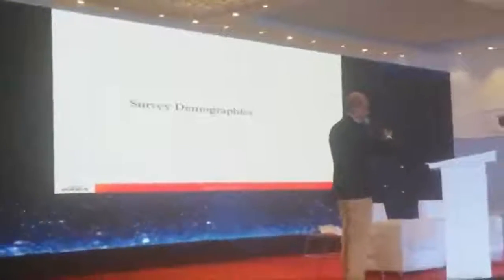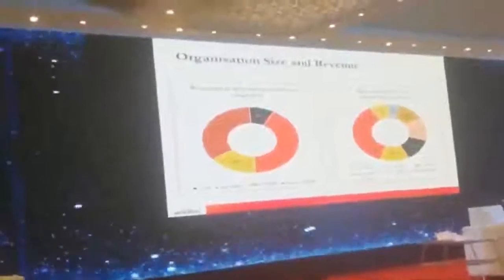Mr. Rajan kalia speaking about a high potential model for employees